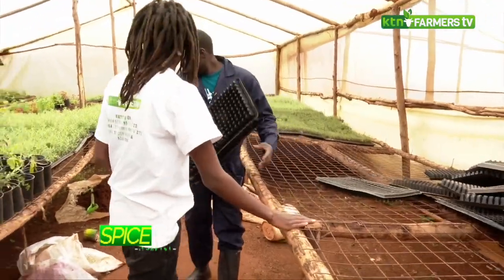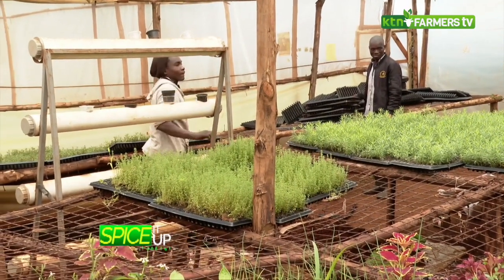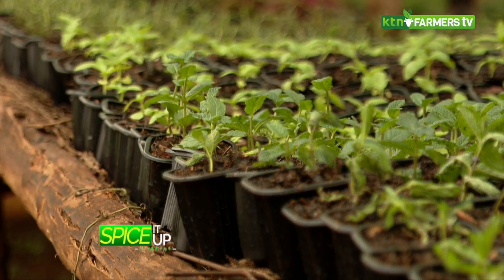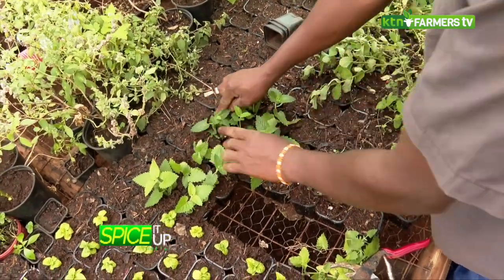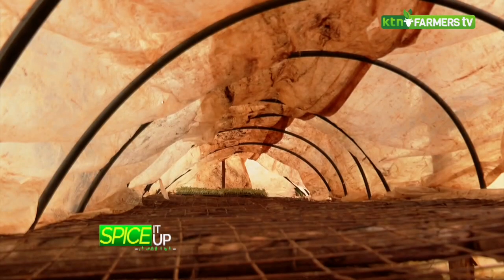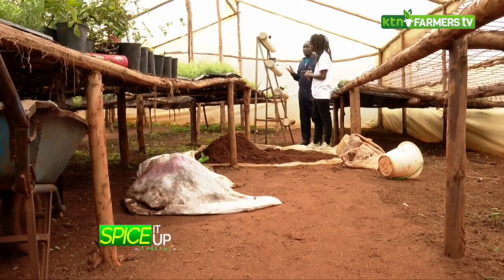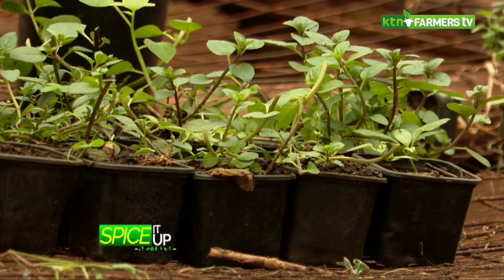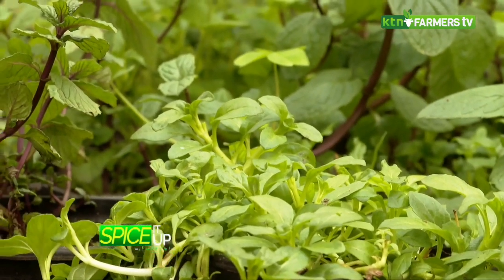Propagating seedlings for Herbs and spices - Spice it Up